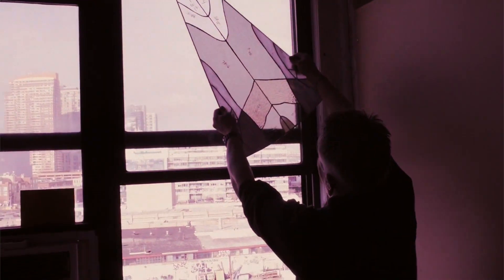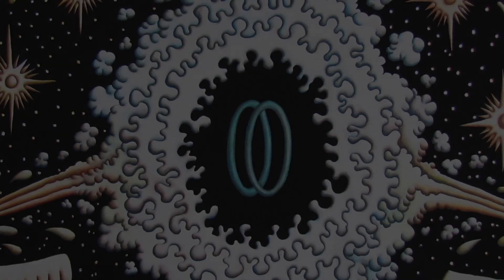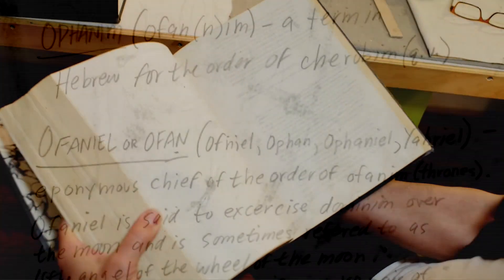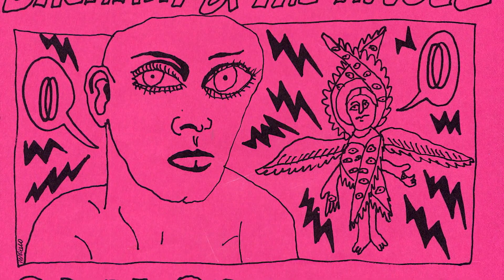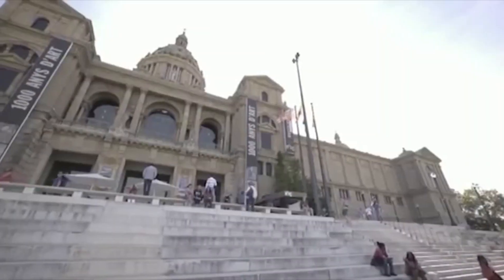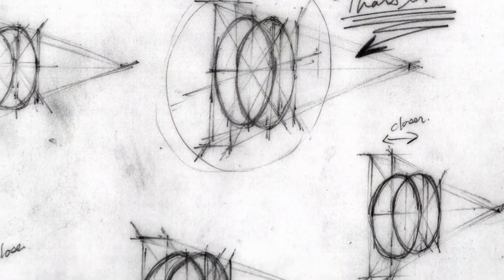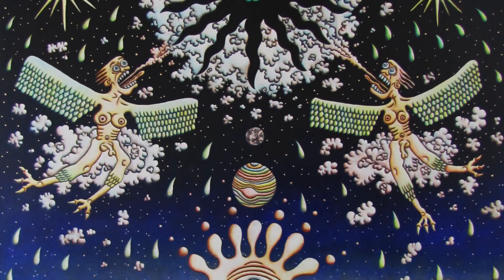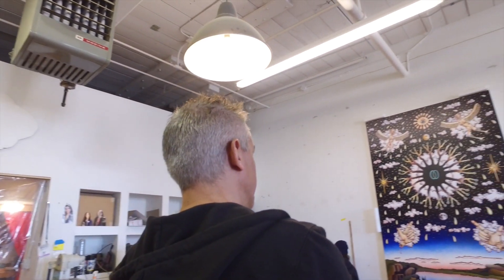Art Ephemera TV (Episode 3): The Exegesis of Matt Marello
"The Exegesis of Matt Marello" is Episode 3 of the "Art Ephemera TV" documentary series. It chronicles the life and art of Marello, a New York City-based artist who experienced, in his teenage years, an enigmatic vision, and has used his creative talents since then to explore its meaning. Directed by Brian Chidester. Co-directed, filmed, and edited by John Winer. Original soundtrack music by Orange Crate Art. All artworks by Matt Marello A Candlewood Media production.